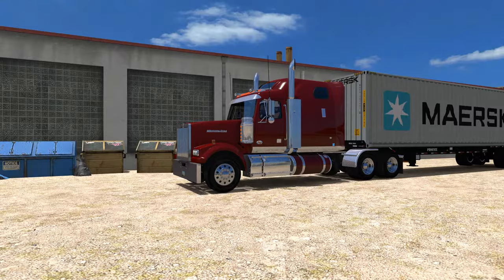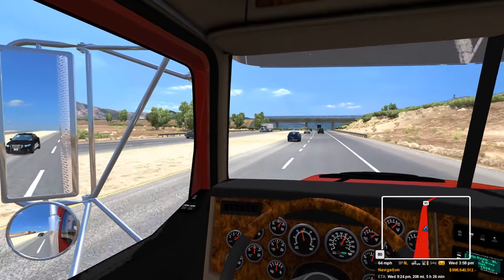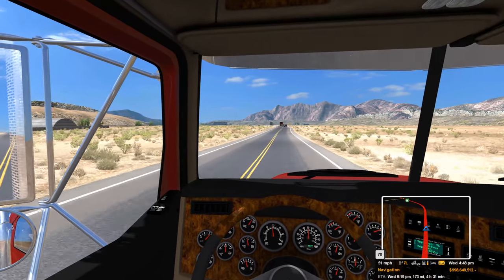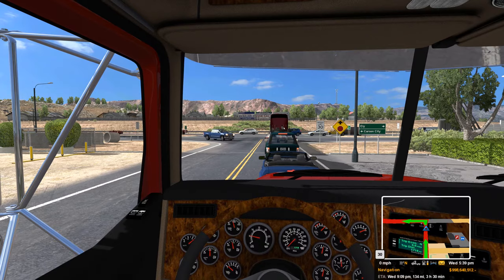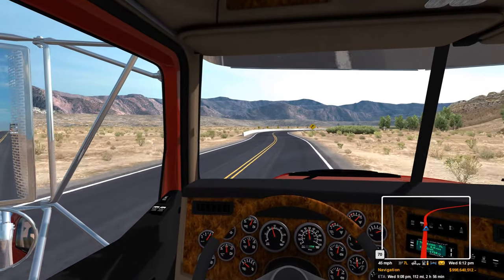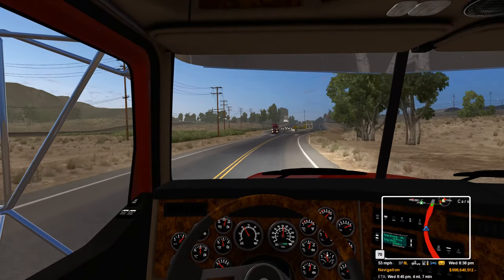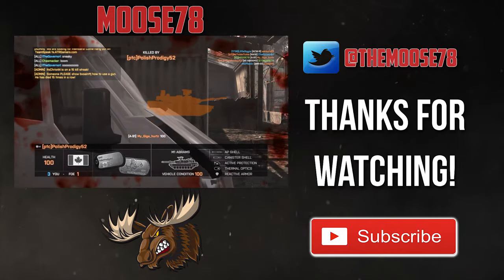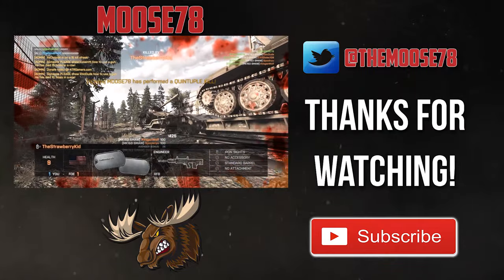American Truck Simulator Let's Play Stories From The Road EP 40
Welcome back to another episode of stories from the road. Today, we're finishing up our trip to Carson City.

▼Utility 3000R▼
Let me know if there are any issues/errors. Once any bugs are squashed, I'll release it on the Steam Workshop
▼Current Schedule▼

1.Stories from the Road Series every Tuesday and Thursday
2.American Truck Sim News and updates periodically
3.Standard gameplay every Wednesday